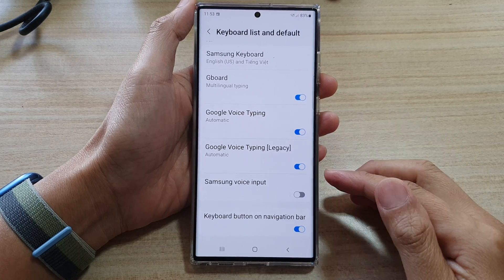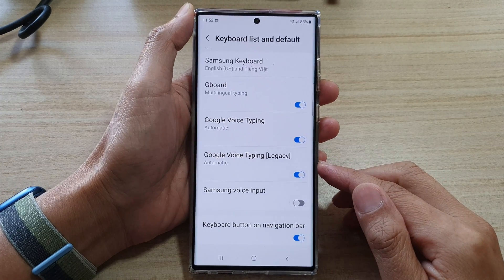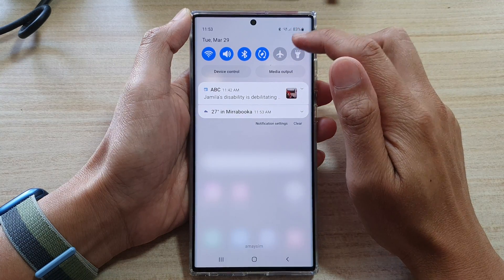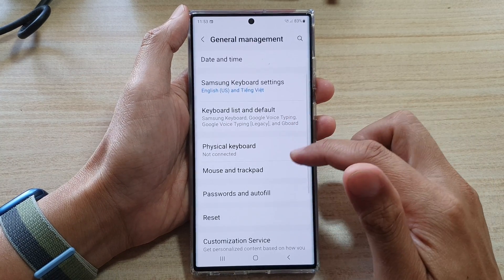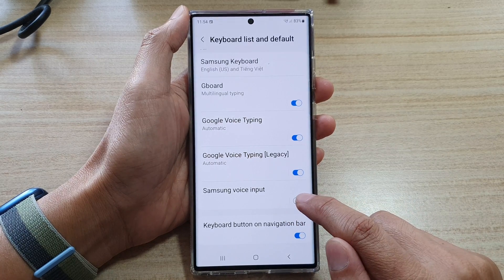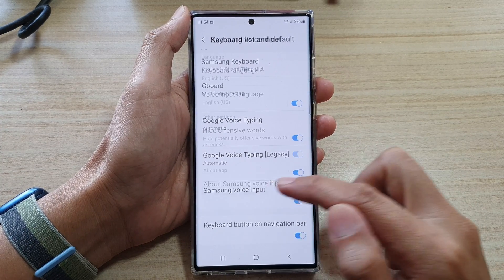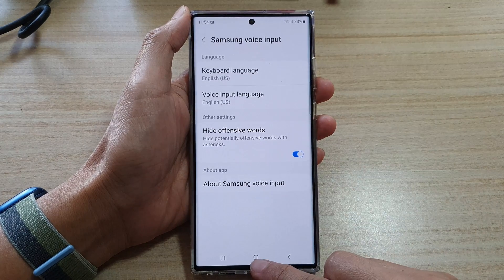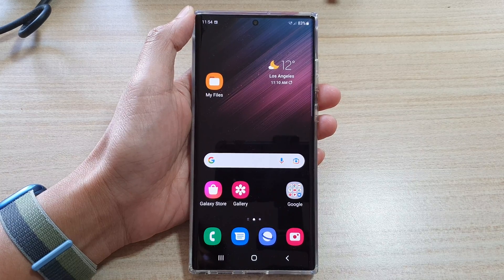Galaxy S22/S22+/Ultra: How to Enable/Disable Samsung Voice Input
Learn how you can enable or disable Samsung voice input on the Samsung Galaxy S22 / S22+ / S22 Ultra.